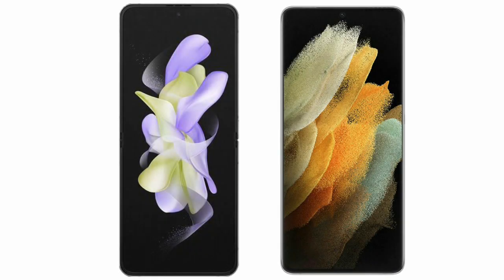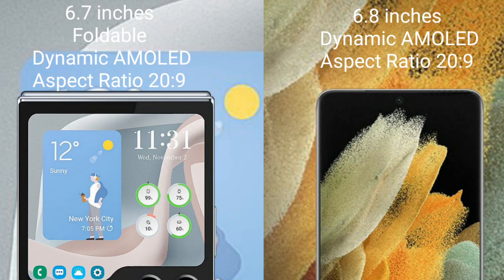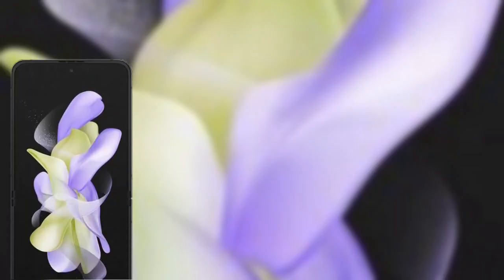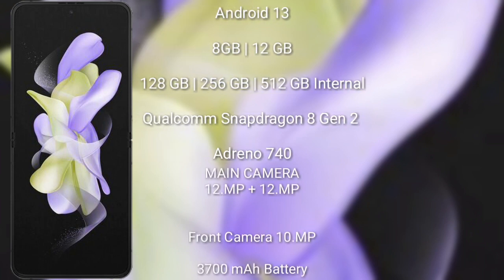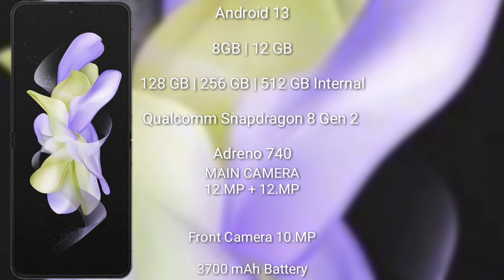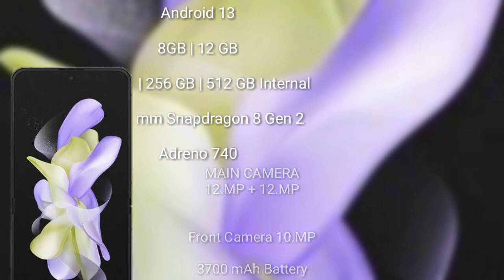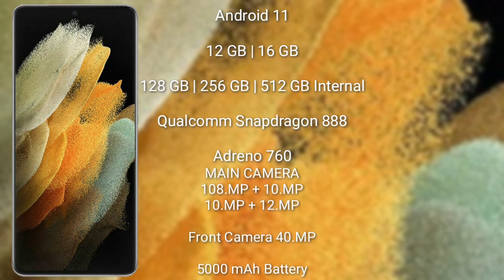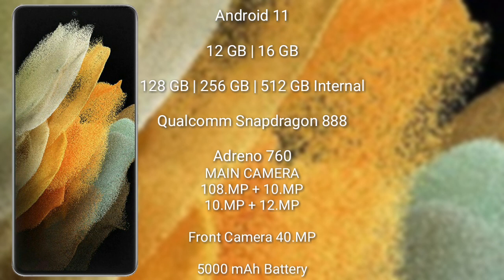Samsung Galaxy Z Flip 5 vs Samsung Galaxy S21 Ultra Review & Comparison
samsung galaxy z flip 5 vs samsung galaxy s21 ultra
galaxy z flip 5 vs galaxy s21 ultra
z flip 5 vs s21 ultra